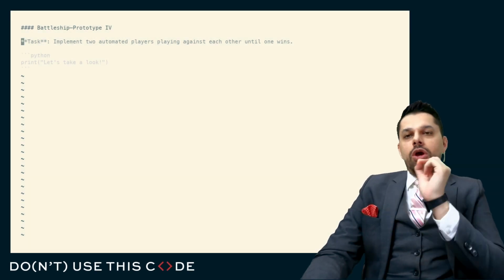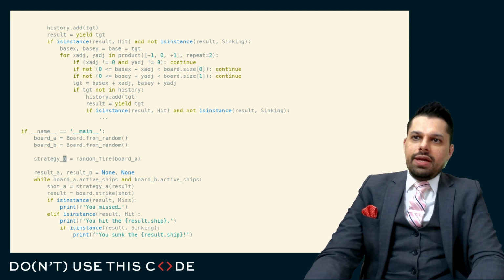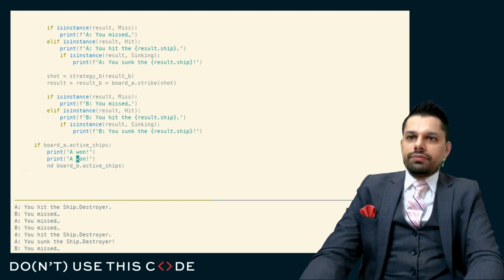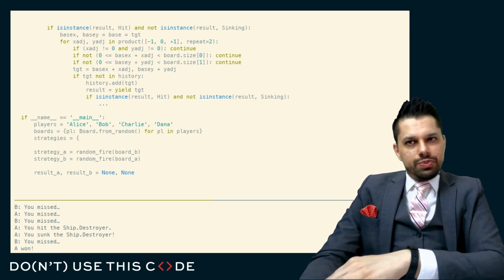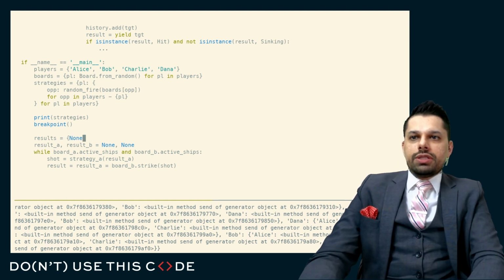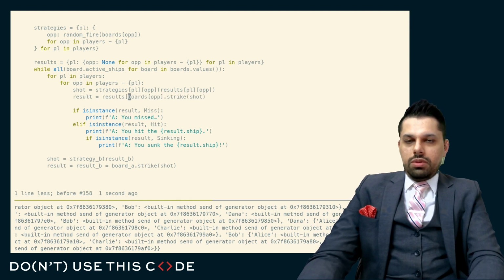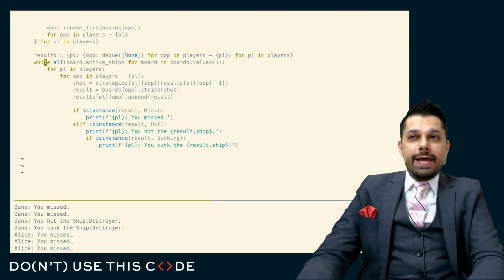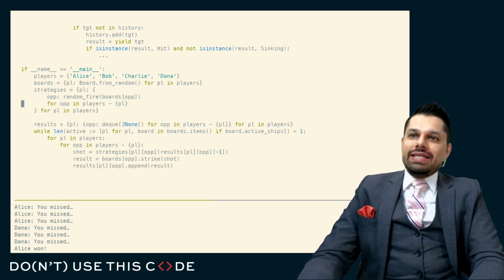Battle of the Automations | Live Coding a Battleship Prototype Part 4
This clip is part of the Live Coding a Battleship Prototype series from Coding at the Speed of Thought.

Let's build a game of battleship! We will implement the players' ability to move the pieces and set some criteria like if a certain piece is sunk, they lose the game.

In this series, we look at a complex board game like Battleship and see how all of our previous discussions come together to solve a complex problem with multiple moving parts methodically and deliberately.